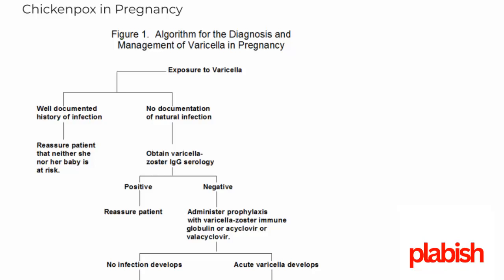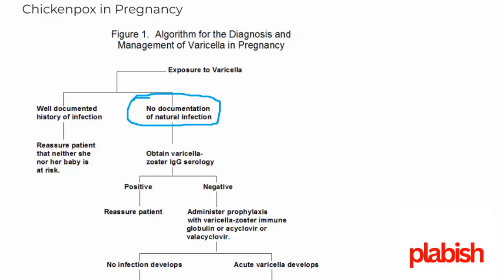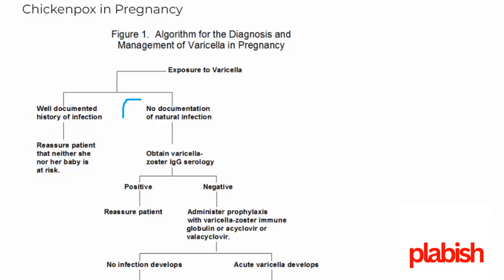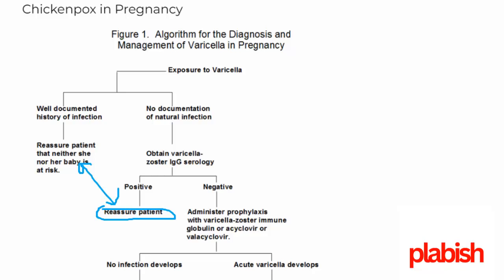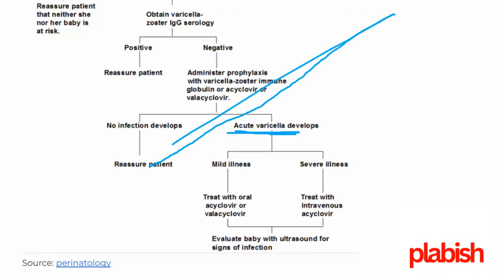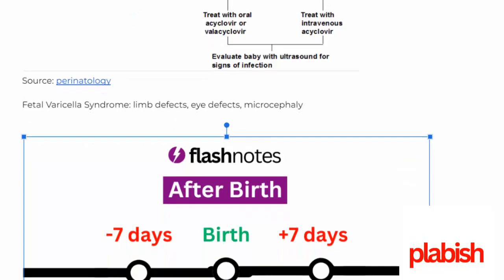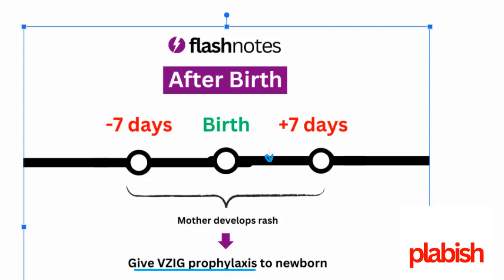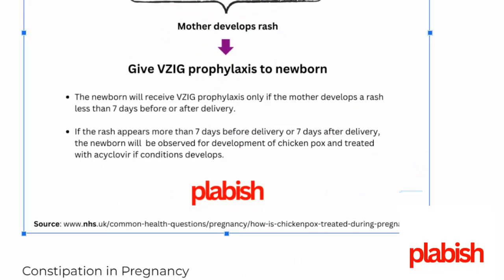Management of Chickenpox in pregnancy | Obstetrics | PLAB1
Protecting Newborn from Chickenpox in PLAB1 according to NHS guidelines

This video provides information about protecting newborns from chickenpox, a viral infection that can cause itchy blisters and flu-like symptoms. The video is especially relevant for pregnant women or women who have recently given birth.

The video discuss the following topics:

The risks of chickenpox for newborns
How to prevent chickenpox in newborns
What to do if a newborn is exposed to chickenpox